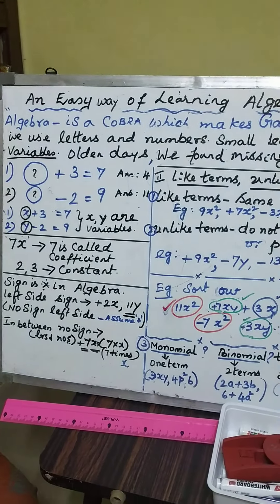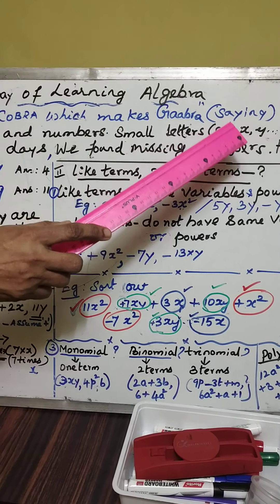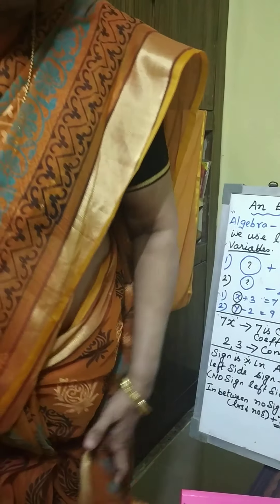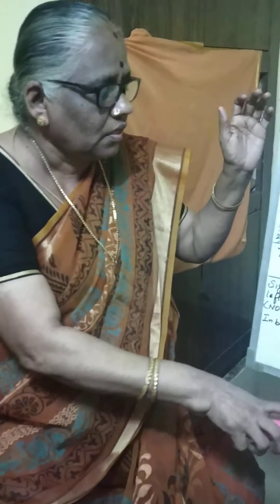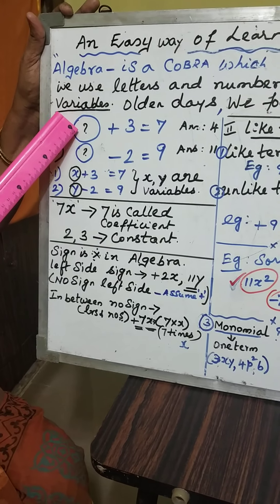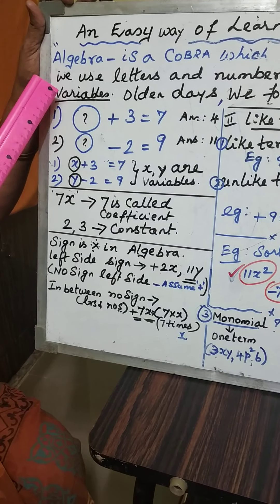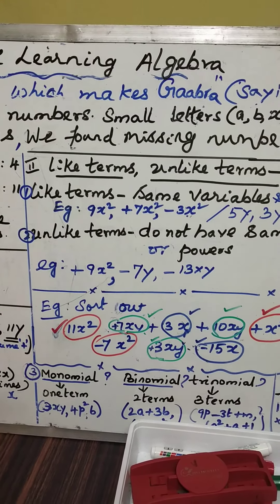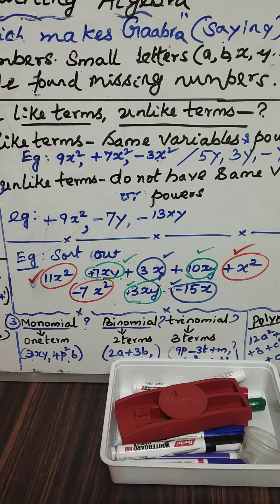Easy way of learning Algebra